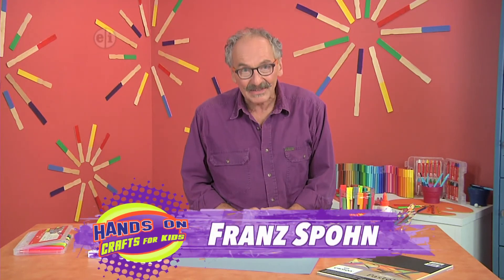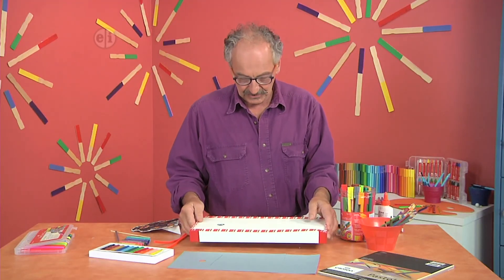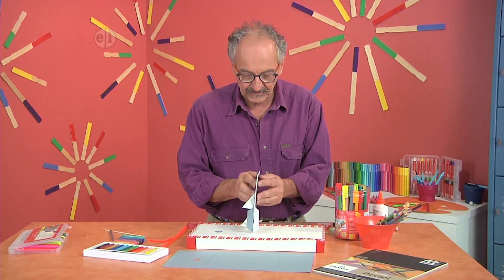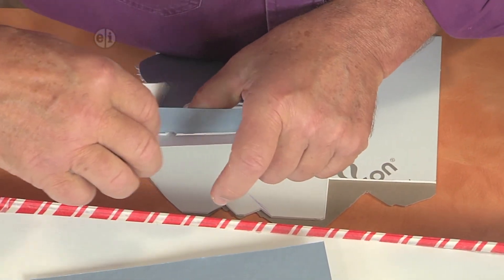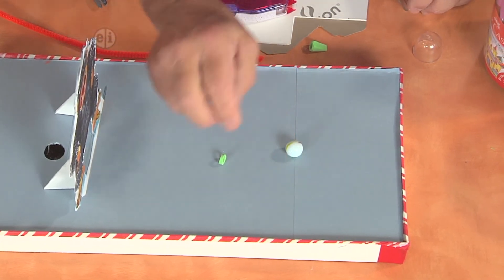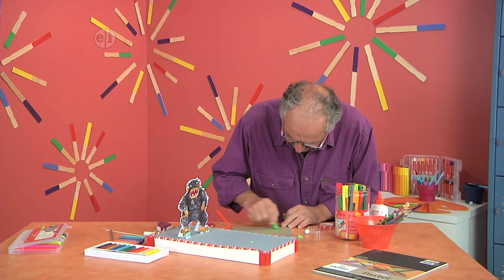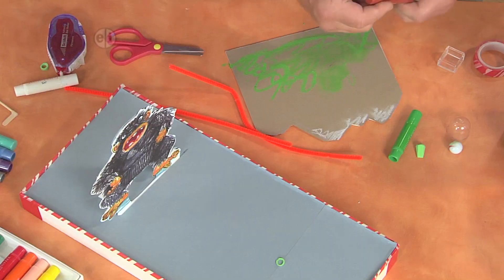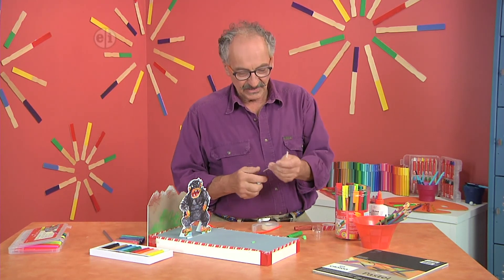Design a miniature golf course on Hands On Crafts for Kids with Franz Spohn (1704-2)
Design your own miniature golf course with Franz Spohn. Join Jenny Barnett Rohrs, Katie Hacker and Franz Spohn for more great ideas for fun family crafts. Let’s Bond Together-Creativity Begins at Home with Hand On Crafts for Kids!